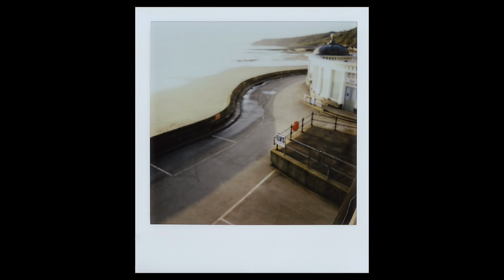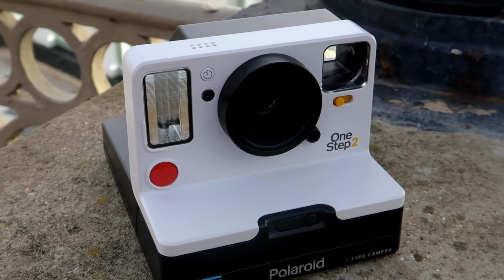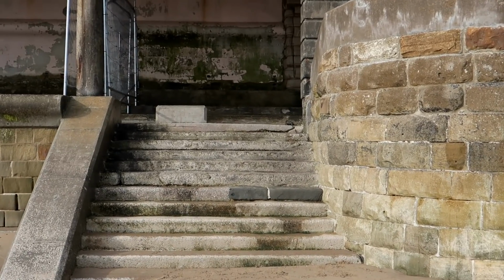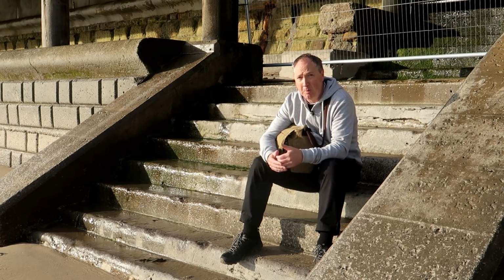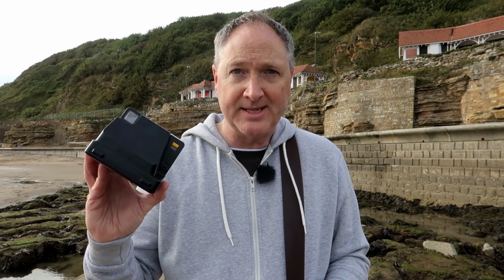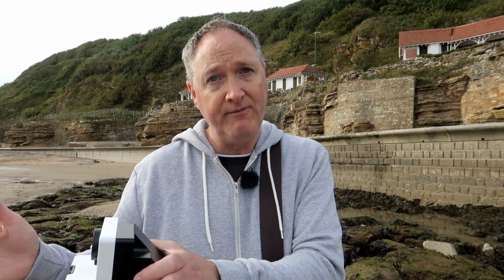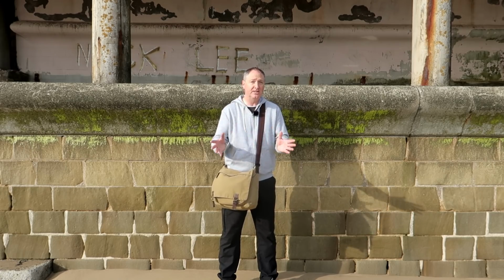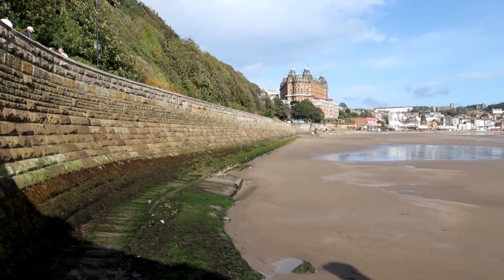Creative Photography at the Coast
So, I had a trip to Brighton planned, but I'm currently stuck without a car. So instead, I got the train to Scarborough, my nearest beach, for an alternative, wonderful, creative morning at the seaside!

My camera gear:

Olympus OM-D E-M1 + E-M1 MKII
Olympus OM-D E-P5
Olympus OM-D Pen F